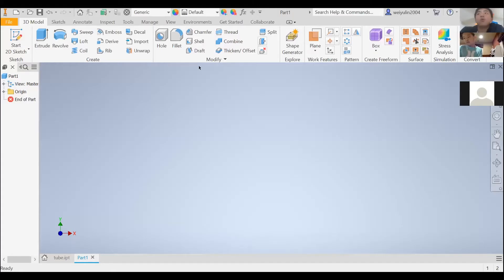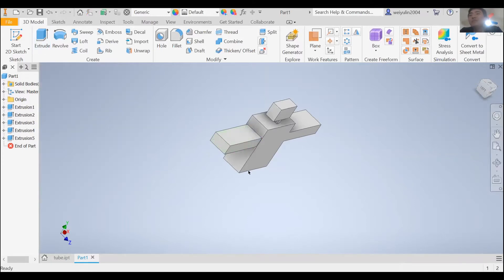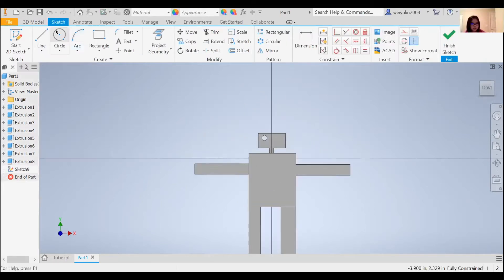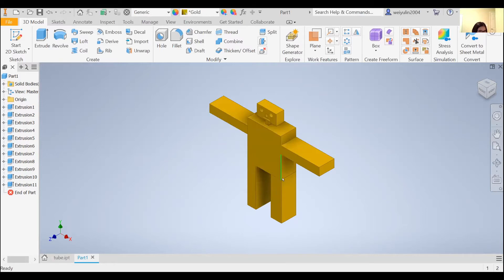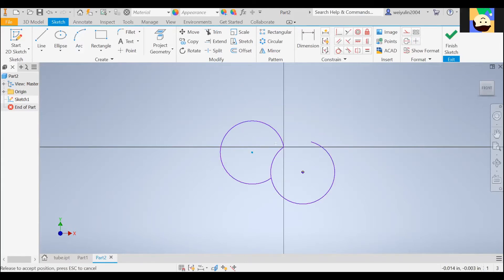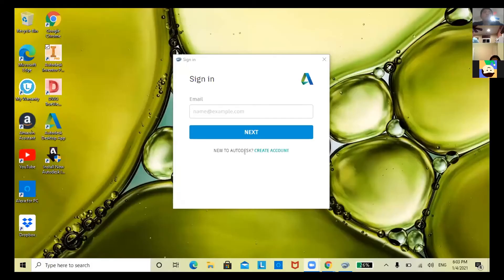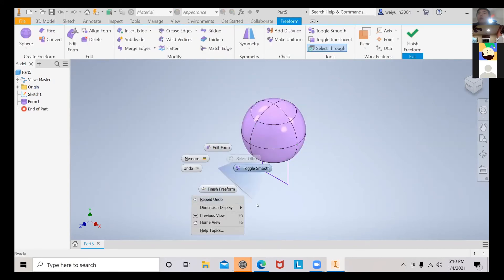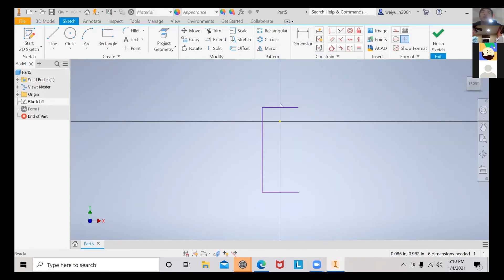Engineering Design Club Lesson 5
This was the fifth engineering design club lesson by Weiyu Lin Recorded on 1/4/21